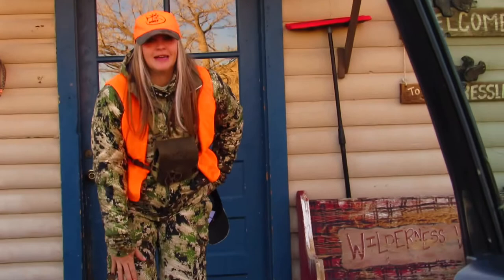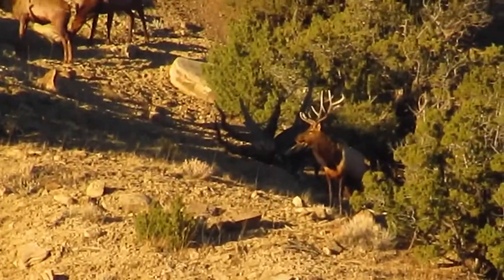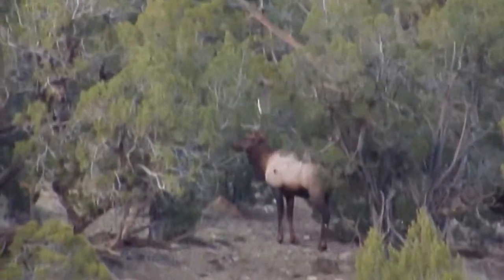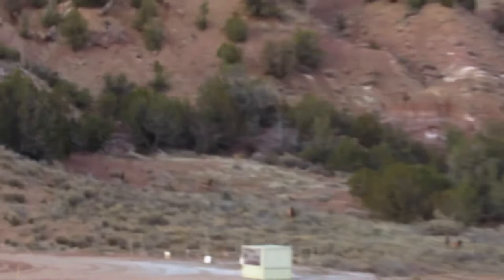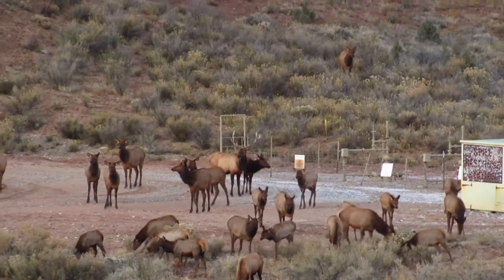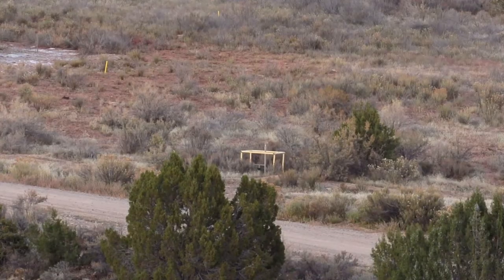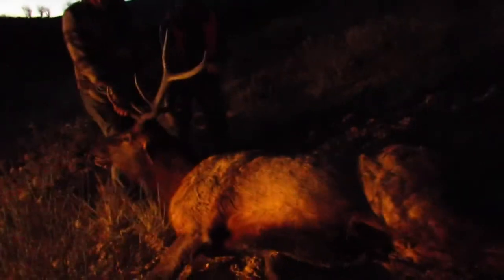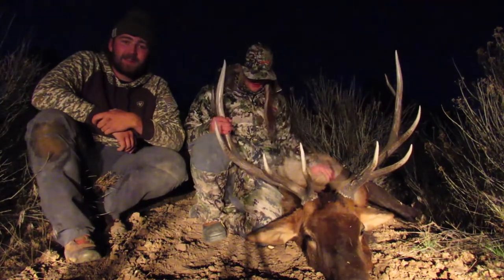Sisters First Bull Elk!!